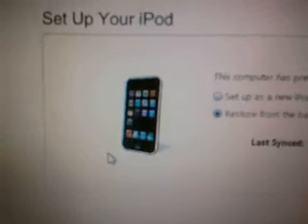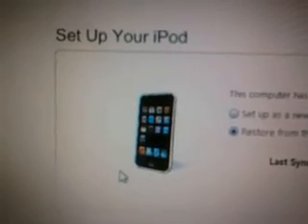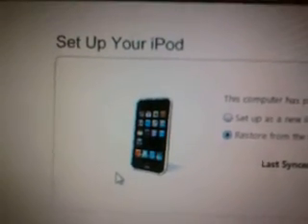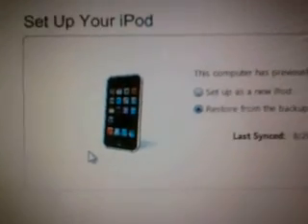How to "Wipe Clean" a Passcode Locked iPod, iPhone, iPad [Part 2]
this is PART 2 of the passcode locked wipe clean ipod video.
i was helping my friend so i desided to make a video for thoughs of you who dont know how to do this with ipods.